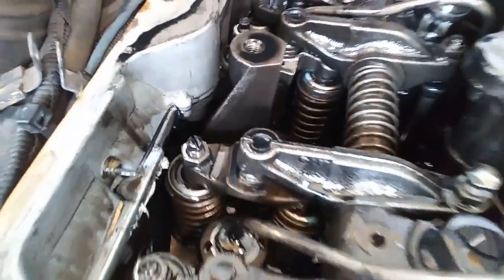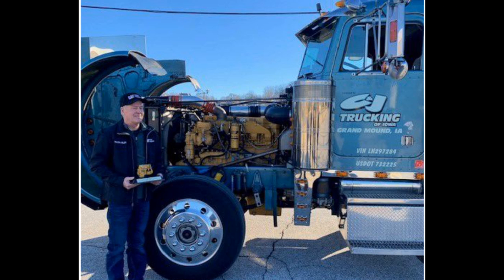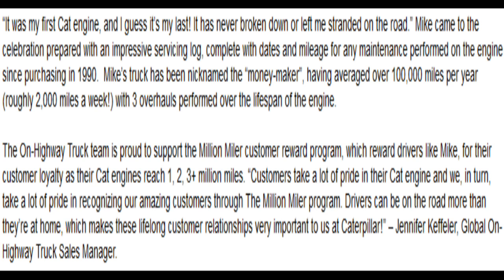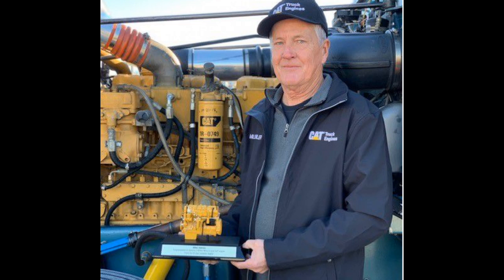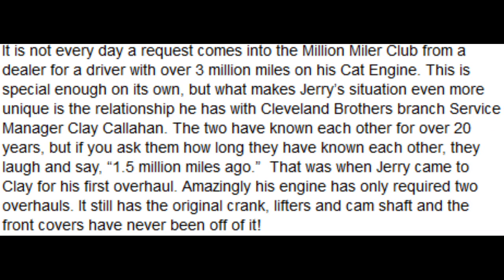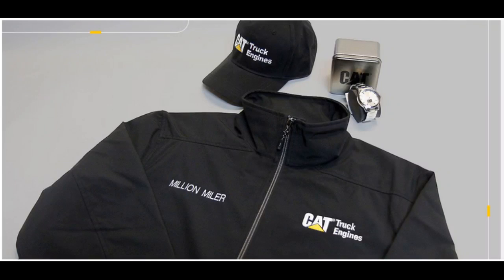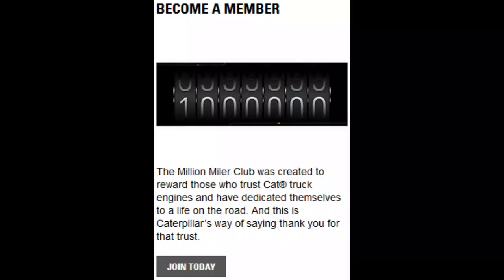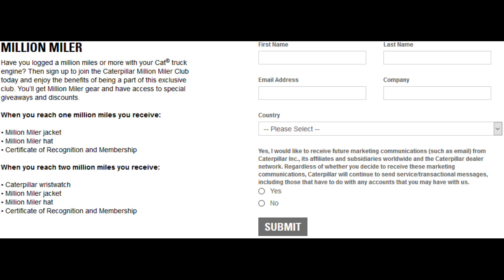3 Million Mile Diesel Engine. Million Miler Club.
This video discusses a couple of 3 million mile Cat Engines and it also discusses the Cat Million Miler Club.